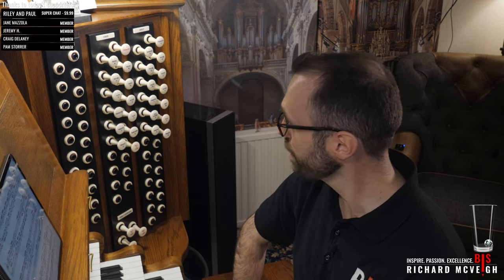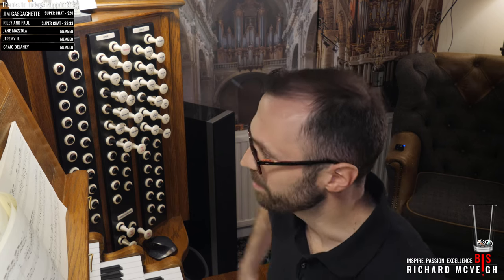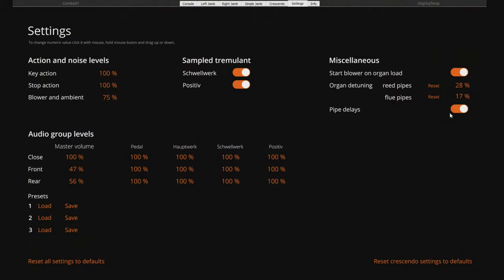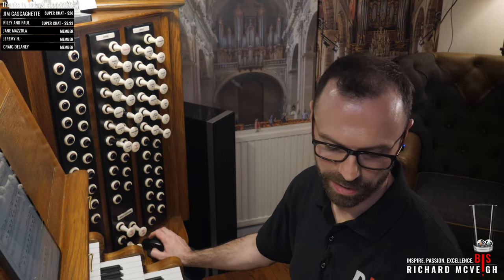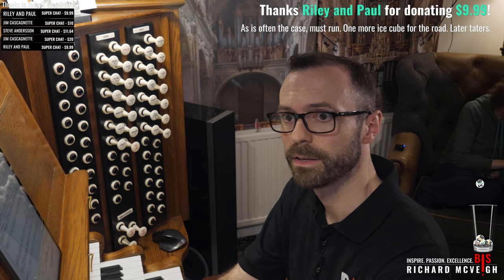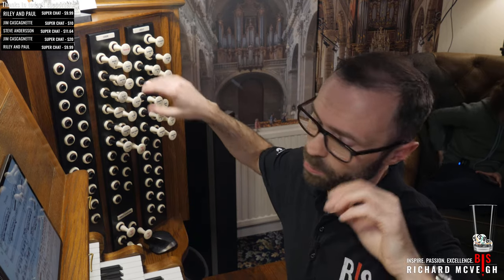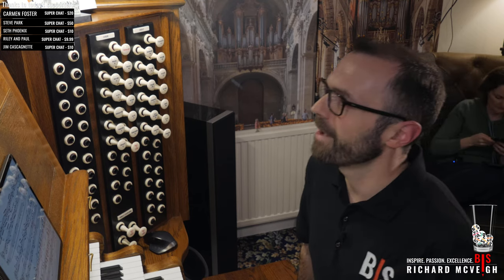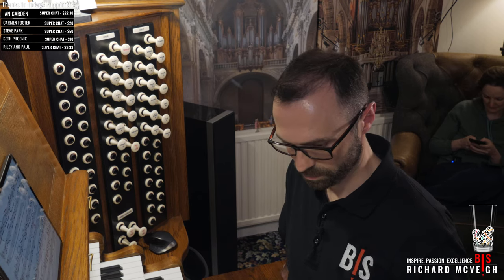🔴 Organ Recital + Overview of Predigerkirche, Erfurt (Germany) //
In this video I play an Organ Recital and give an overview of the organ of Predigerkirche in Erfurt, Germany. This has been sampled by @PiotrGrabowski_Organs and is being released for Hauptwerk to coincide with this concert.

00:00 | Welcome to today's broadcast!
00:27 | Hello everyone
02:25 | Bach - Fantasia and Fugue in G Minor BWV 542
18:50 | Explanation of my registration for the Buxtehude
20:41 | Buxtehude - Ein feste Burg ist unser Gott BuxWV 184
25:27 | Overview of the virtual sample set
27:11 | The Settings tab (detuning and perspectives)
29:30 | Explanation of my registration for the Widor
30:59 | Widor - Allegro Cantabile (Organ Symphony No. 5)
39:00 | Can this organ do French music? Yes - I'll show you!
42:48 | Introduction to the Reger
44:48 | Reger - Toccata and Fugue in D minor/Major Op 59
54:00 | Final words!

Making money is not my primary objective. After expenses are taken into consideration, remaining revenue is invested back into BEAUTY IN SOUND. Audio and visual equipment is expensive, and I also pay a fair fee to all recitalists who appear on BIS. This is why I regularly ask YOU to help, and I’m sorry for having to do so. I hope that you can all see the tangible improvements being made to BIS along our shared journey.

Becoming a Patron allows you access to an exclusive club with additional content and many perks! It is a very friendly and close community, currently consisting of over 330 people.

PayPal is preferred for larger donations (another over £100) because they take a smaller cut of your contribution than YouTube do:

Thank you - truly! x

Love,
Richard x